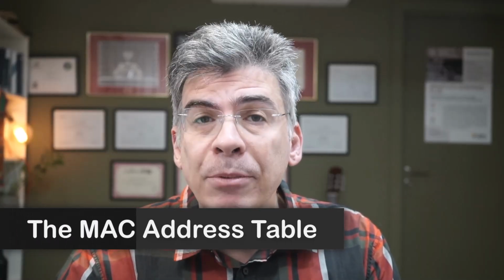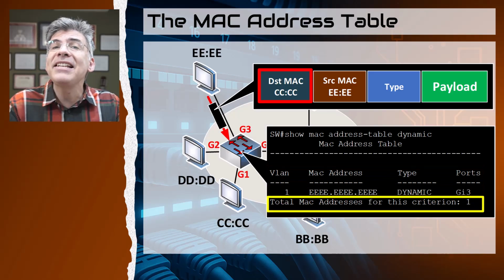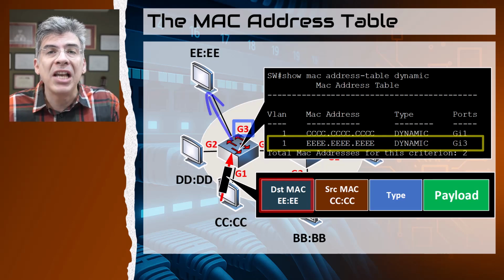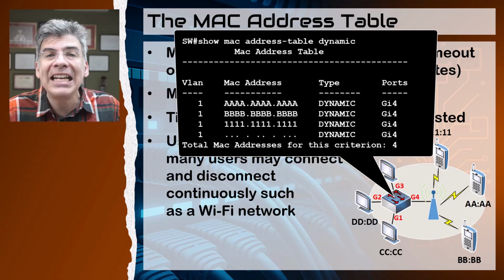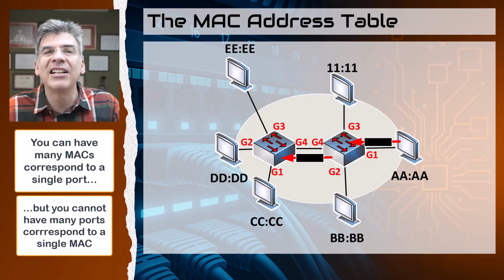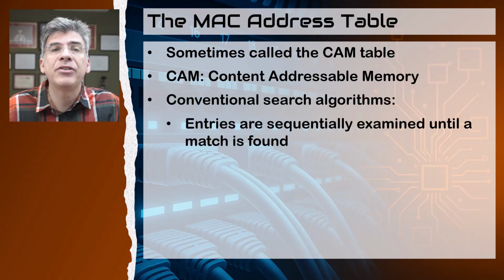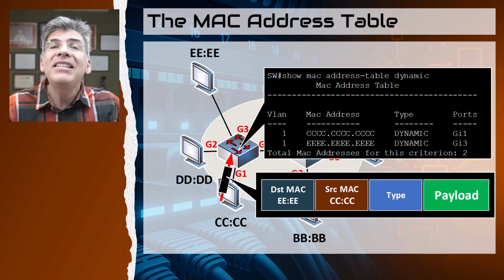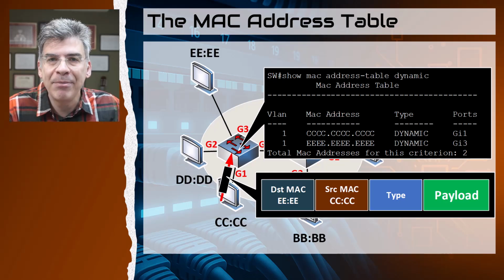The MAC Address Table Explained | How Ethernet Switches Work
📚 Full networking courses, labs, quizzes, PDFs, and more!

In this video, I explain the MAC Address Table, one of the most fundamental concepts in Layer 2 Ethernet switching!

You’ll learn how switches dynamically learn MAC addresses, how frames are forwarded or flooded, and how the MAC table (also known as the CAM table) enables fast, hardware-based forwarding at line rate.  We cover:

- What a MAC address table is and why it exists
- How switches learn source MAC addresses
- How destination MAC lookups work
- What happens when a MAC address is unknown (flooding)
- MAC address aging timers and why they matter
- MAC address tables in multi-switch topologies
- What MAC address flapping is and why it happens
- Why MAC tables are also called CAM tables
- How VLANs affect MAC address table entries

This video is ideal for networking beginners, CCNA / CCNP candidates, network engineers refreshing Layer 2 fundamentals, and anyone wanting to understand how Ethernet switches really work!

☑️ Chapter list:
00:00 Introduction
00:48 The MAC address table in action
03:16 MAC Address Table Aging
04:52 Multiple Switch Scenarios
06:03 MAC Address Flapping
06:44 The CAM Table
08:28 The MAC Address Table and VLANs
10:08 Summary